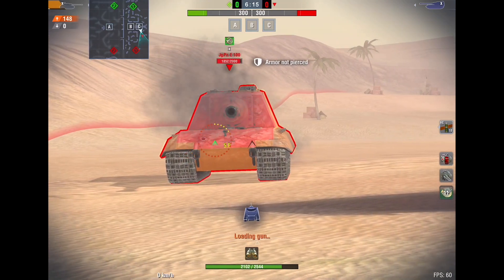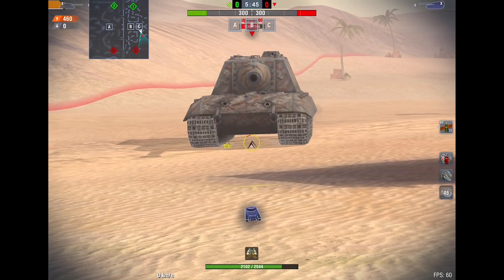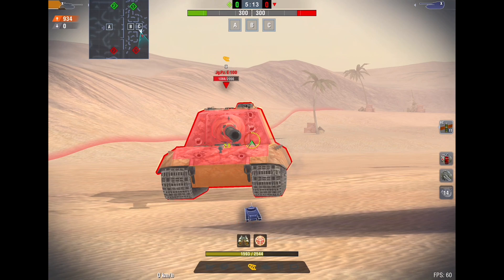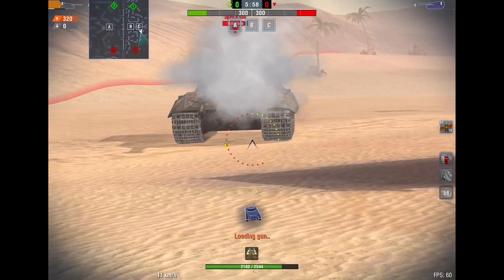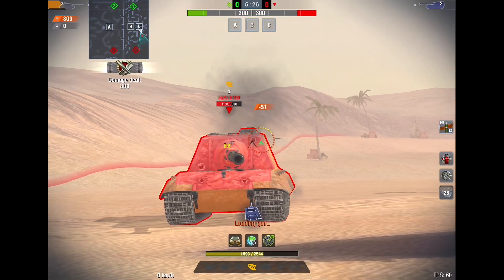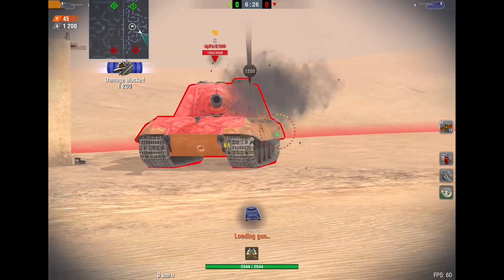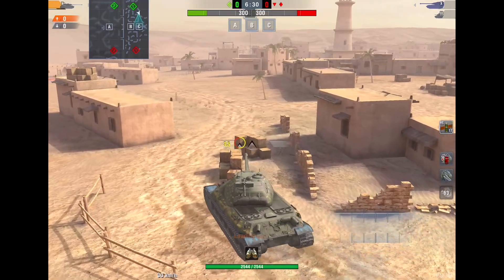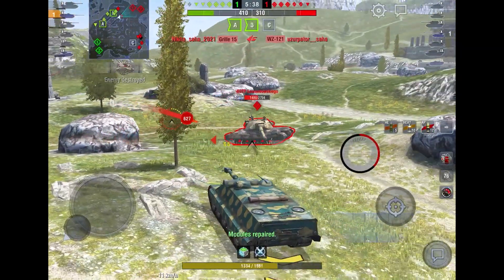COMPLETE HE GUIDE IN 2022 (*UPDATED)